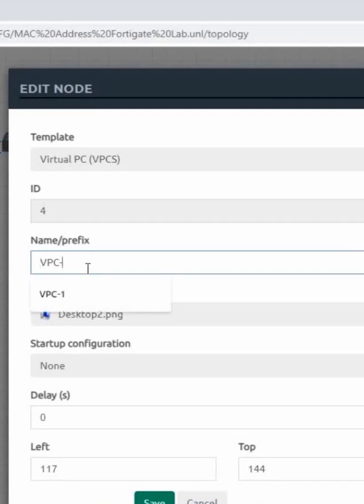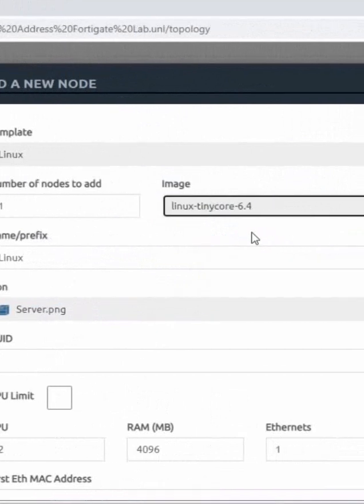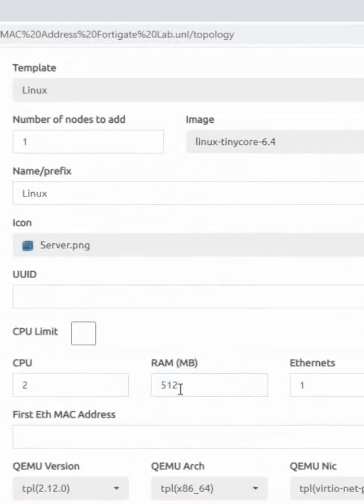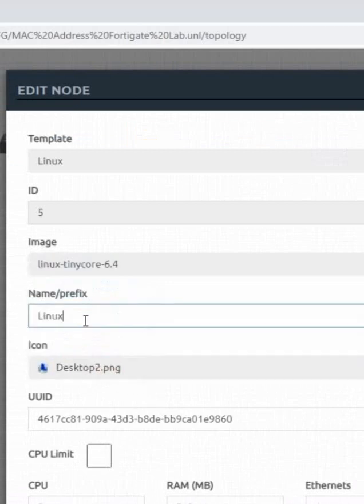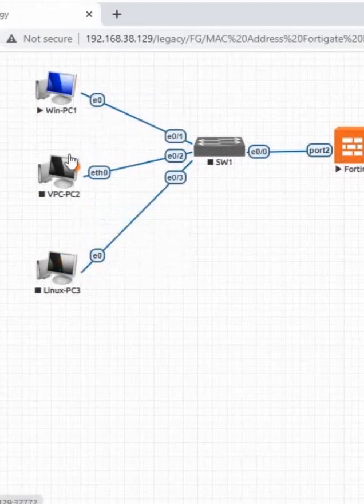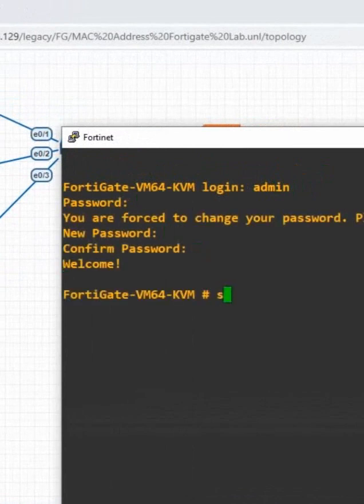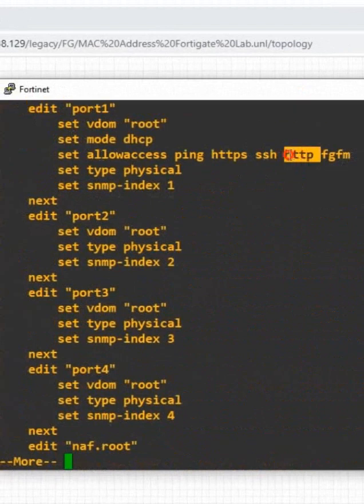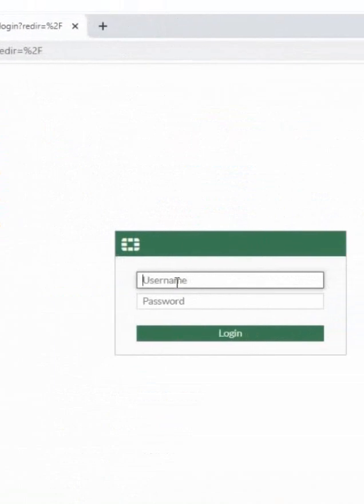2.FortiGate Firewall Basic Setup Part 2 | FortiGate Lab in EVE ng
2.FortiGate Firewall Basic Setup Part 2 | FortiGate Lab in EVE ng

Hello Everyone,

In this video we are going to discuss FortiGate Firewall Basic Setup Part 2.
Thanks.

About us:
Thanks